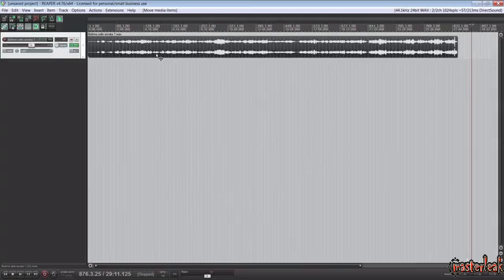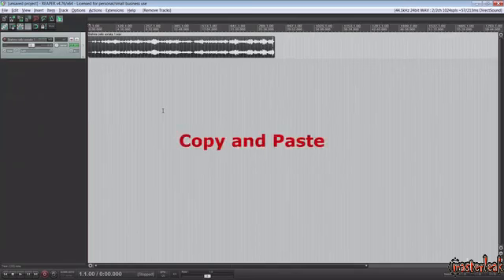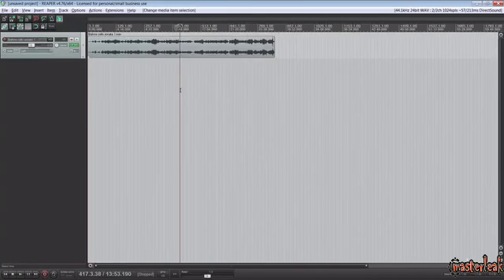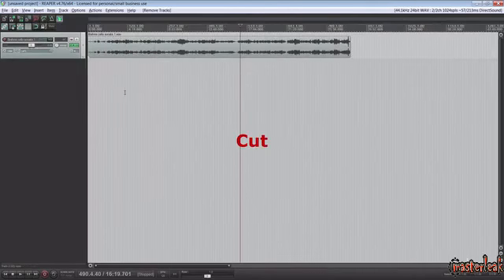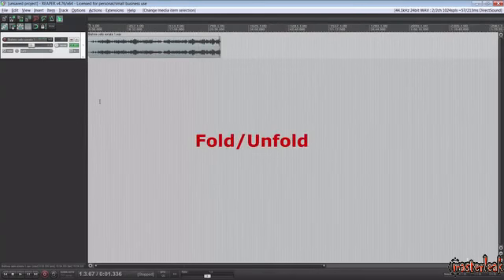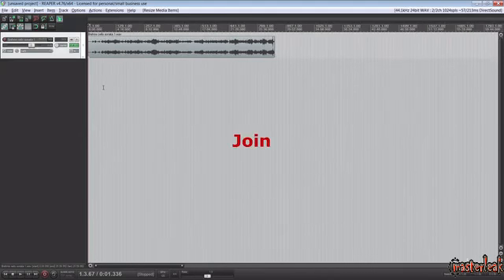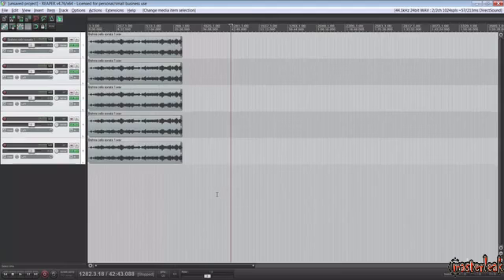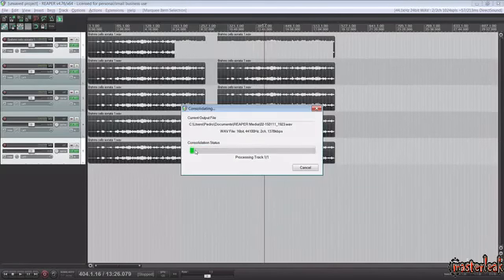Audio Editing With Reaper Basic Editing Tricks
Learn the basic and most audio editing functions in Reaper:

Move
Cut and Glue
Fold and Unfold
Fade in and Fade out
Shortcuts for fast editing
Group edit techniques